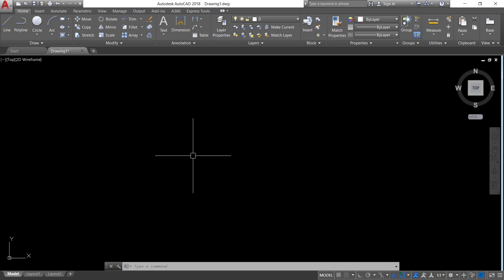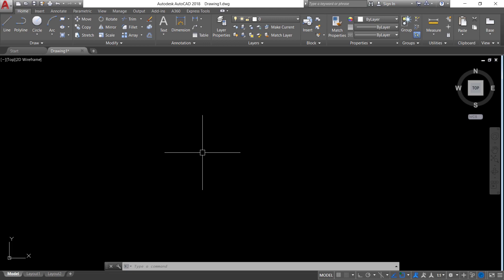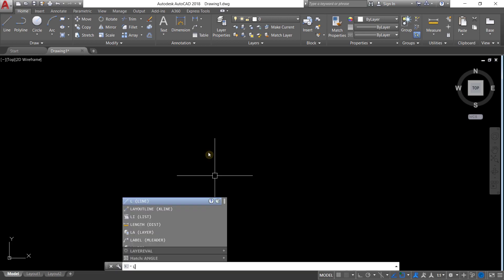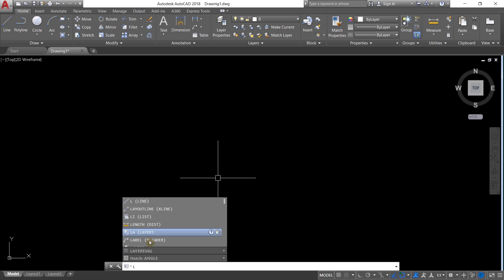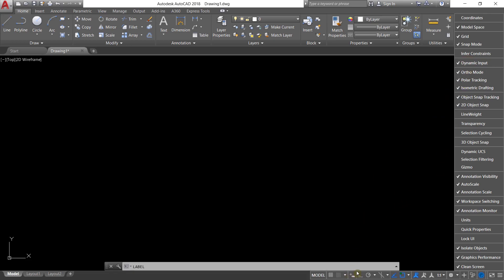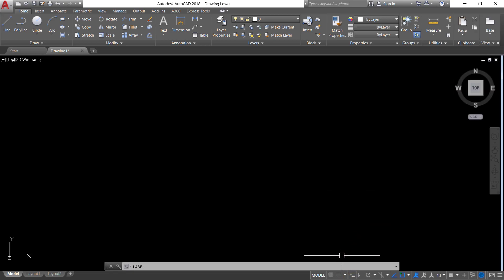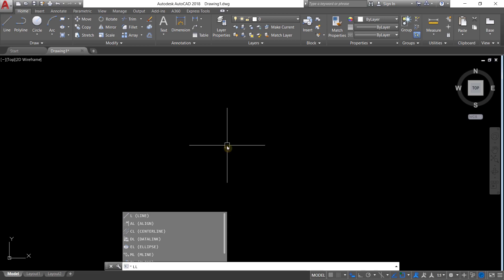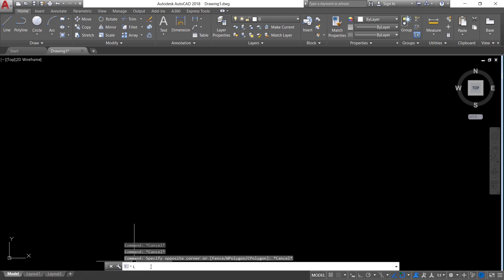How to Unhide Command Label in Autocad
This video is showing you how to turn on and turn off your Command Label in Autocad.